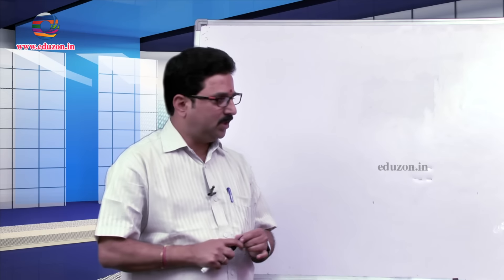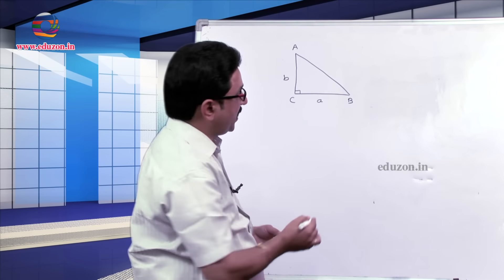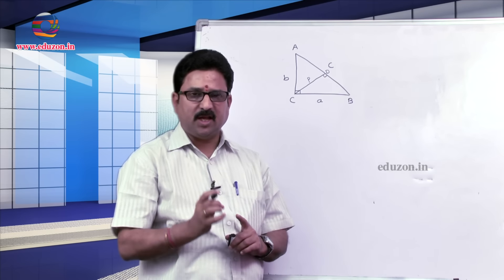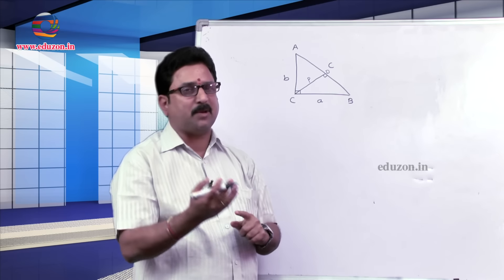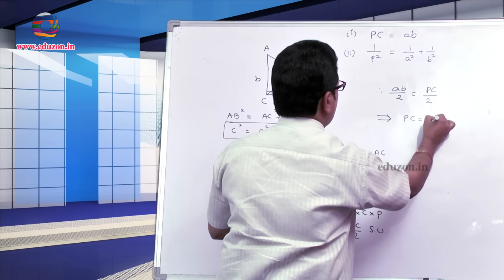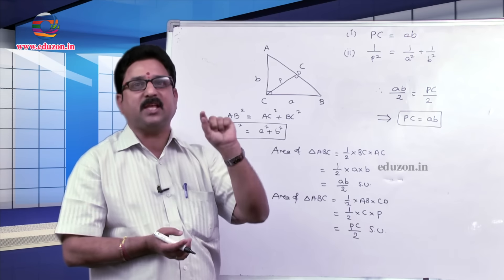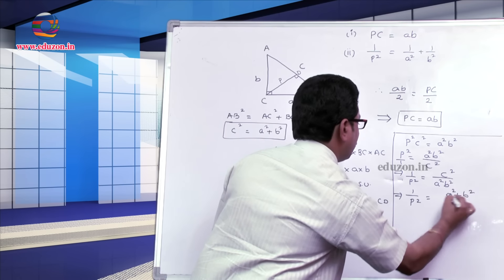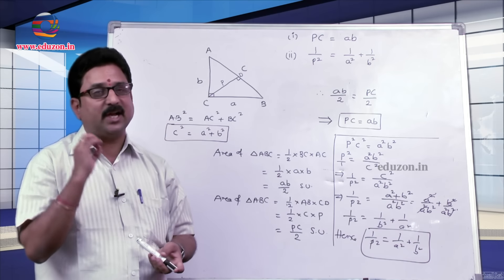10th Class Maths CCE Model Questions by Ravi Kumar